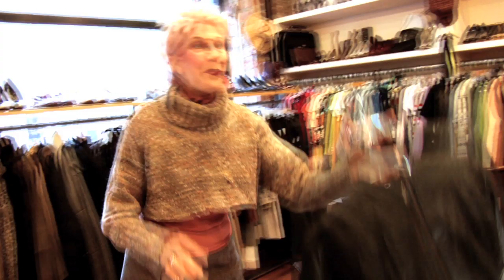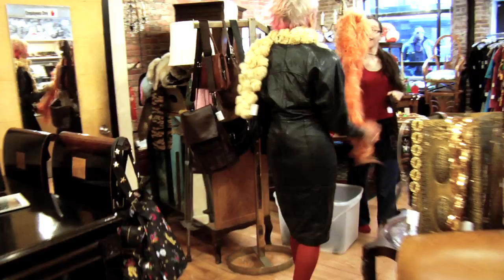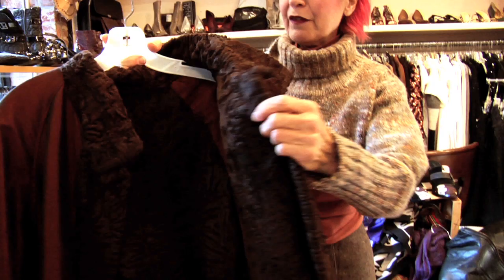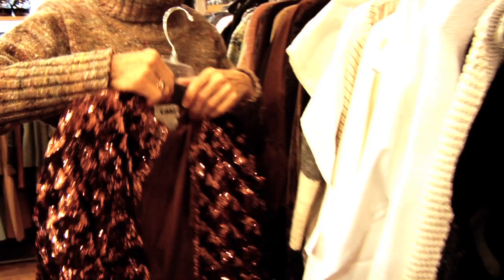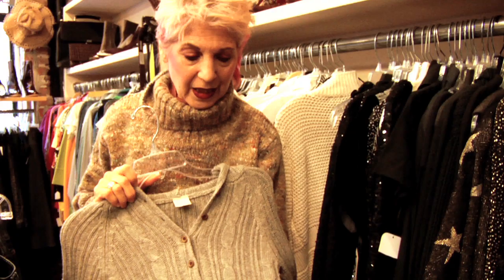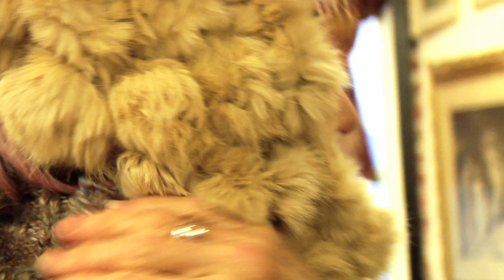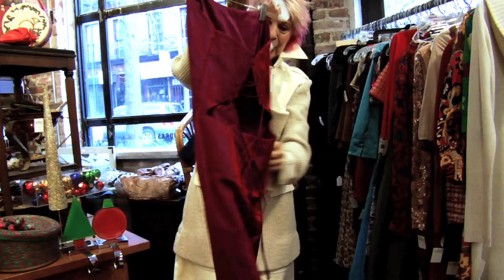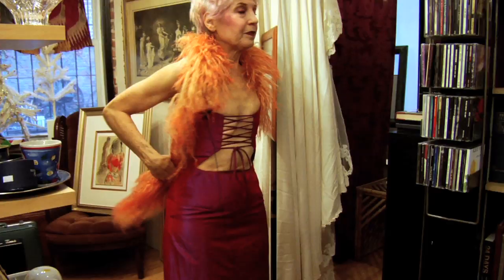Advanced Style: Thrifting with Debra!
WE STARTED KICKSTARTER PAGE TO FINISH A FEATURE LENGTH DOCUMENTARY ABOUT THESE MARVELOUS LADIES. YOU CAN HELP HERE:

Advanced style presents: shopping with Debra at Housing works thrift store, in West Village!